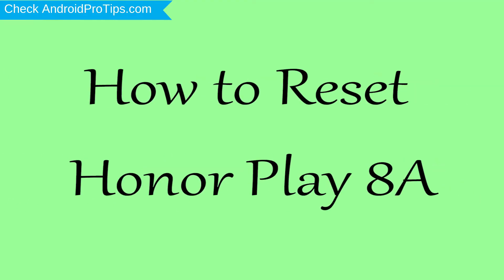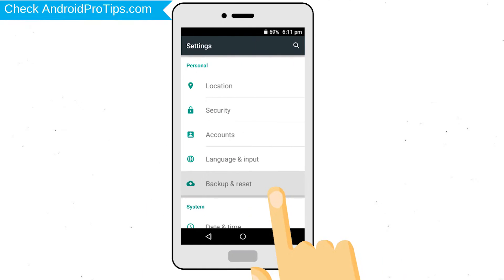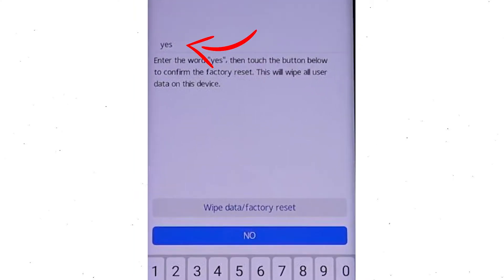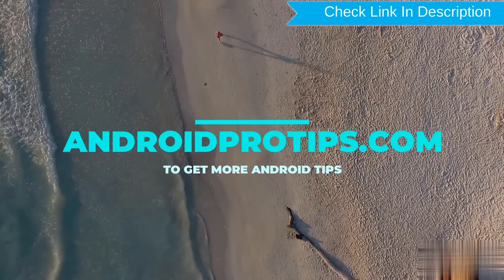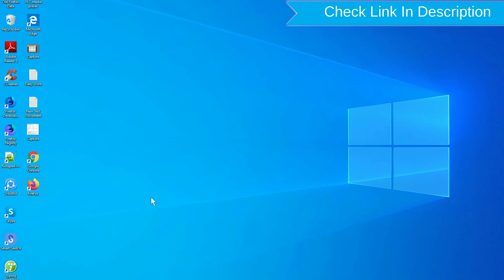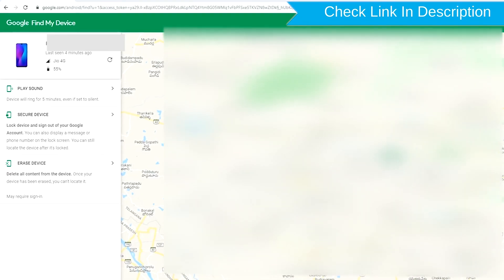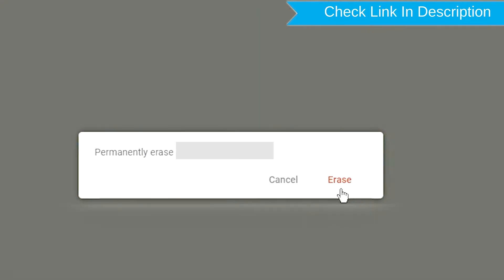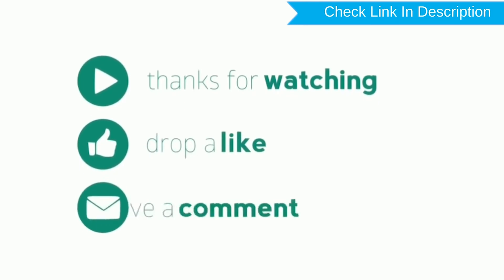How to Reset & Unlock Honor Play 8A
You can easily Hard Reset Honor Play 8A android mobile here. You can also unlock the Honor Play 8A phone when you forgot the password.

In this video, you can learn how to reset the Honor 20 Pro android phones in different ways.

Video Contents
How to Hard Reset Honor Play 8A.
Reset Honor Play 8A without a password.
Unlock Honor Play 8A Android phone.
Reset Honor Play 8A with Google Find My Device.
Wipe/delete data on Honor Play 8A.
Honor Play 8A format when forgot password.
Honor Play 8A bypass google account protection.

Hard Reset Honor Play 8A

First, Switch off your mobile, by holding the power button.
Afterward, choose to wipe the data/factory reset option, by using volume buttons to select the power button to confirm it.
Now, Enter the word YES.
Next, Select the Wipe data/Factory reset option.
Then, you will see google verification required on your screen And choose Wipe data/factory reset.
Next, press the Power button to select the Reboot system now.
Well done, You are successfully Hard to Reset your Mobile.